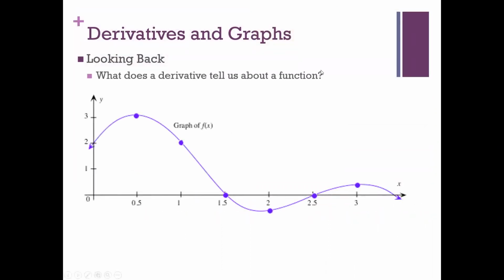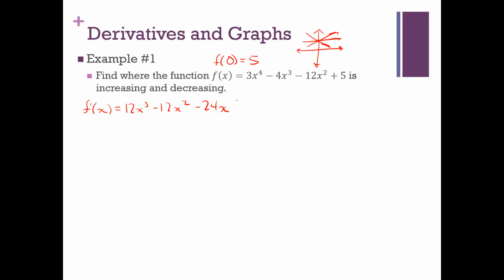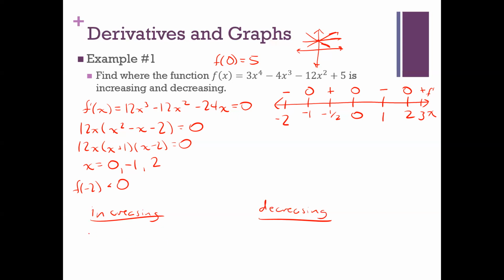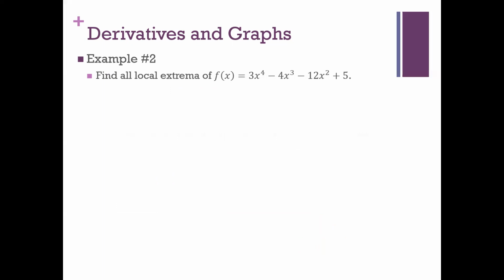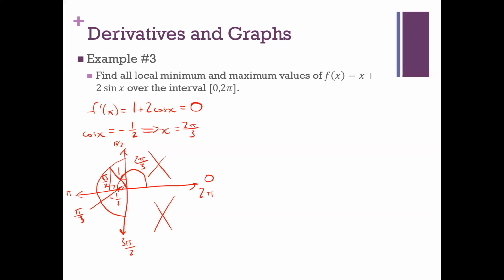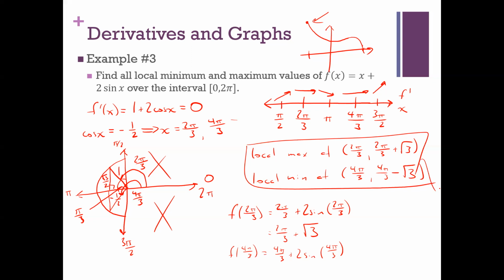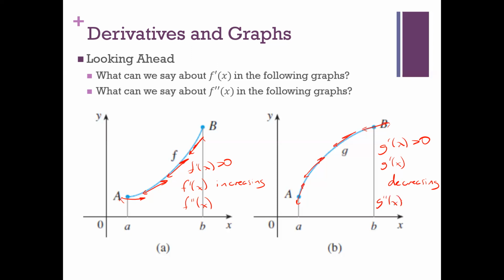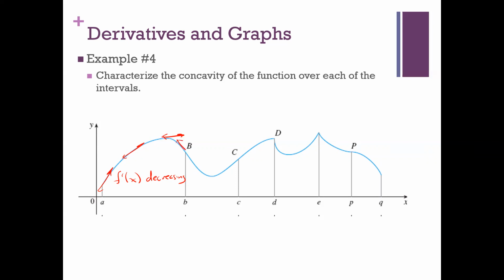MAT 265 - Fall 2021 - October 29, 2021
0:00:00 - Section 4.3 - Derivatives and the Shapes of Graphs